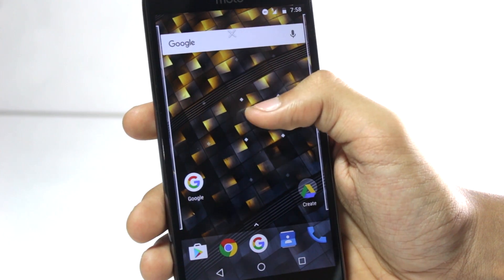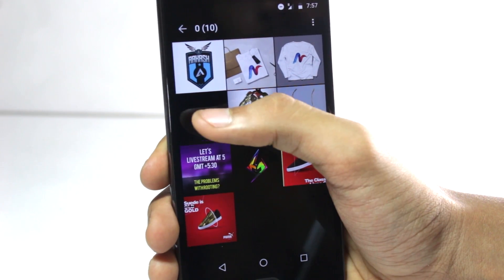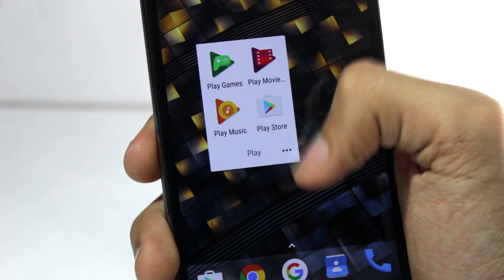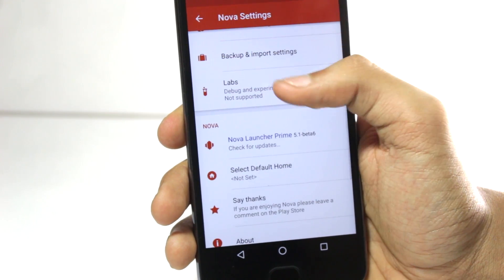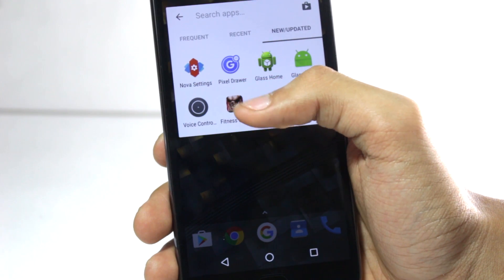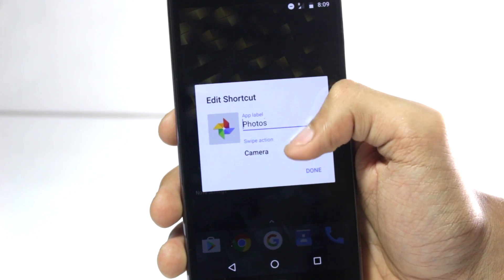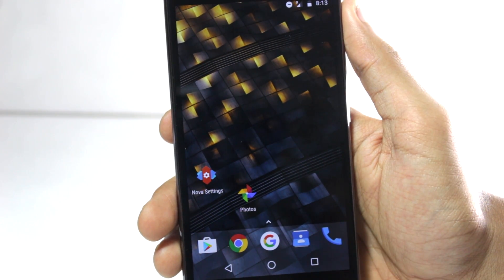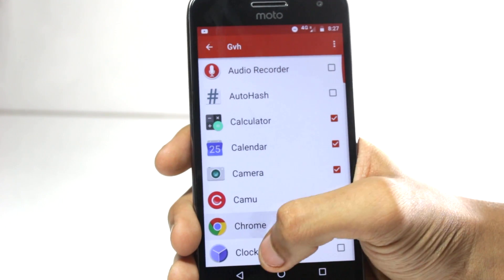NOVA LAUNCHER TRICKS | 7 NOVA LAUNCHER SECRET FEATURES THAT YOU MUST KNOW !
You can change the icons on Nova Launcher and it also has a lot more features but in this video i will show you the Secret features of Nova Launcher that you might not know! These will be the hidden tricks and features present in Nova Launcher.

I hope this video was Useful and you were able to get all the Nova Launcher tricks working on your phone! , Make sure to Leave a like on the Video if you did!!
Cheers
Tech Burner